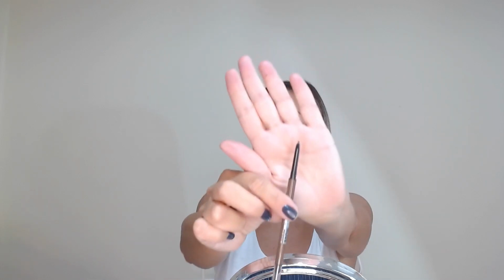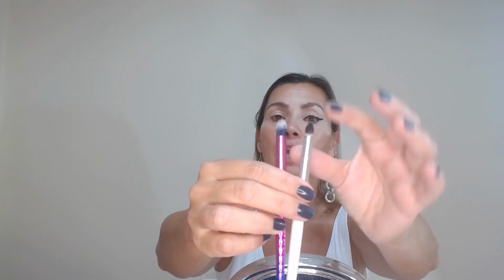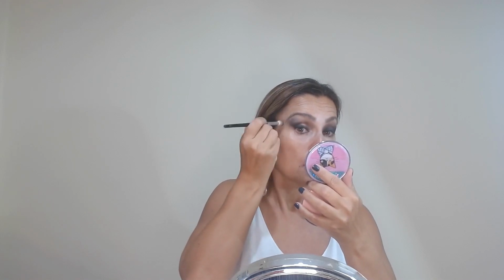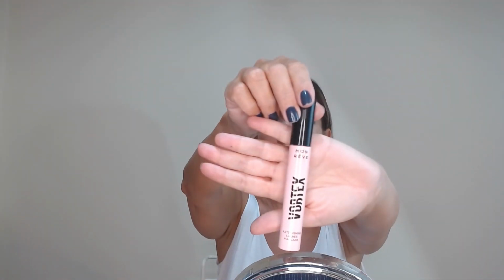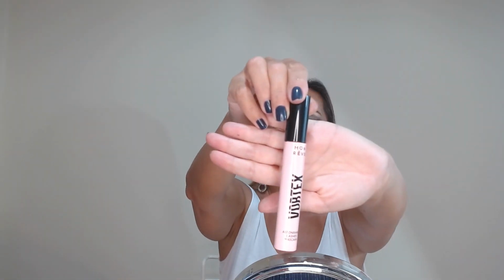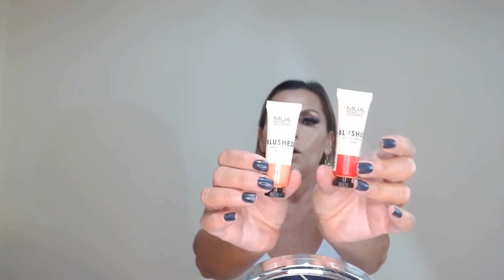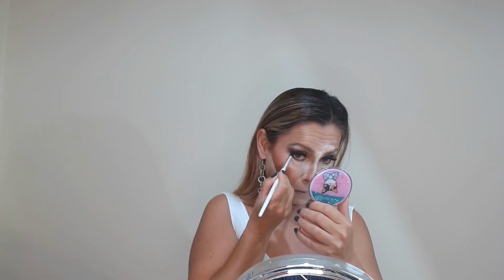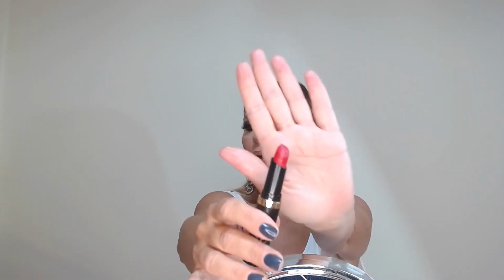In Detailed Full Glam Tutorial Beginner Friendly - Full Glam Tutorial | VALYA'S BEAUTY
In Detailed Full Glam Tutorial Beginner Friendly - Full Glam Tutorial
Hi my friends,today I have for you an In Detailed Full Glam Tutorial Beginner Friendly - Full Glam Tutorial    , this is a detailed tutorial for beginners because i went really in depth with every step and tried to be as detailed as possible!
How To :  In Detailed Full Glam Tutorial Beginner Friendly - Full Glam Tutorial  ,step by step, beginner friendly , hacks,, tips and tricks !!
👉🏻👉🏻Hi Everyone Welcome to my channel, I hope you like my content and want to check other videos, My Channel is about Beauty , Makeup Tutorials, Beauty tutorial, Beauty tips, and much more helpful content.